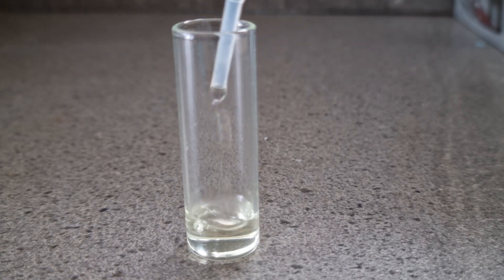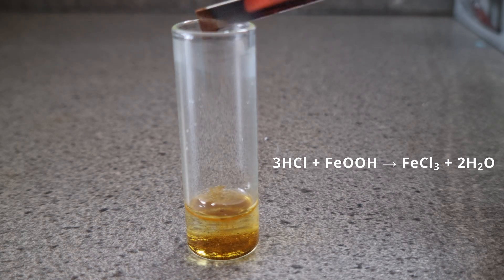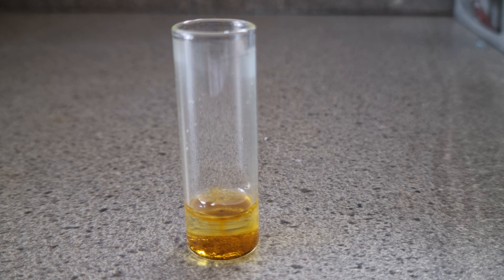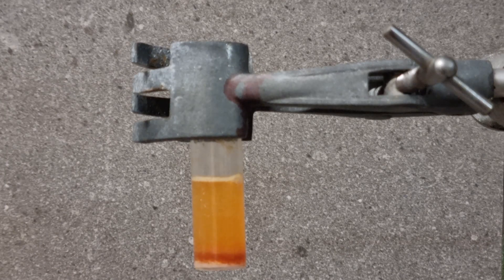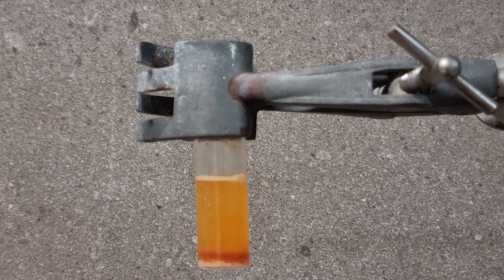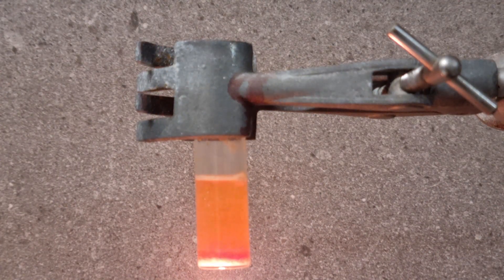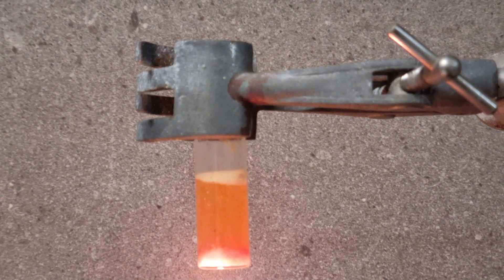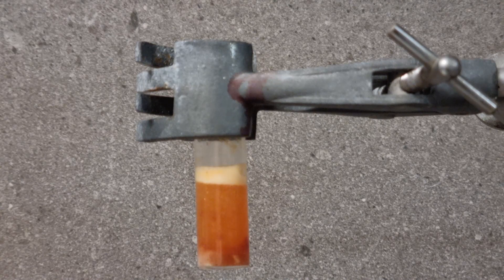Attempt at Making Rare Ferrate ion in Solution from Iron Chloride (FeCl3)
It has been described that Iron metal and Iron salts can be oxidised to form the Fe6+ ferrate complex ion solution by OCl- under alkali conditions.

FeCl3 was first synthesised from Iron oxy-hydroxide and HCl. NaOH and Bleach was added before gently heating. The result is some light-brown precipitate and pale brown solution.